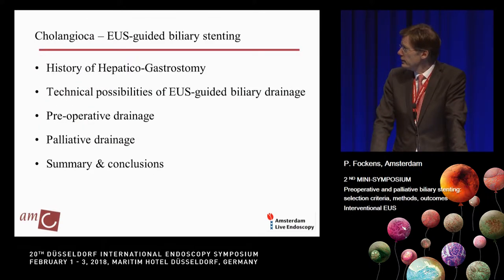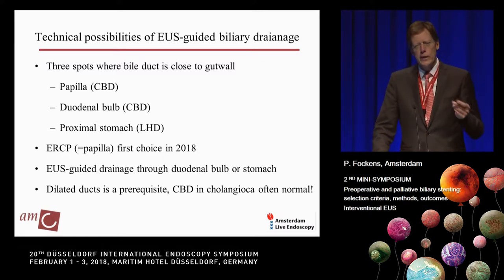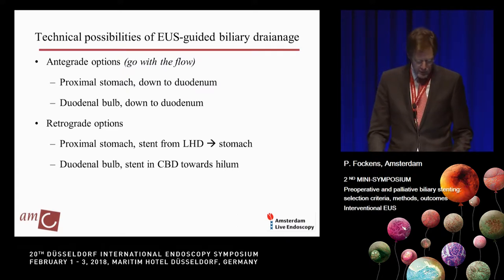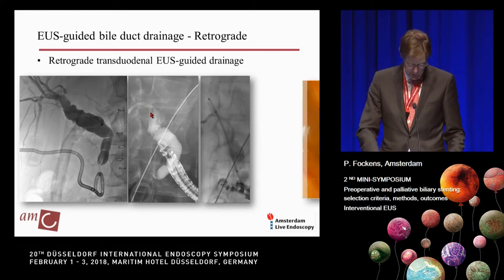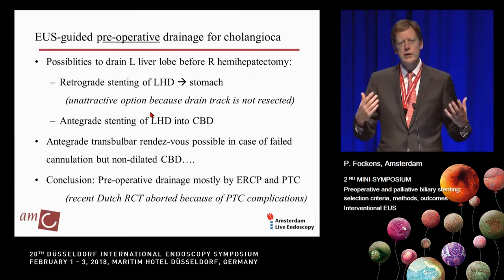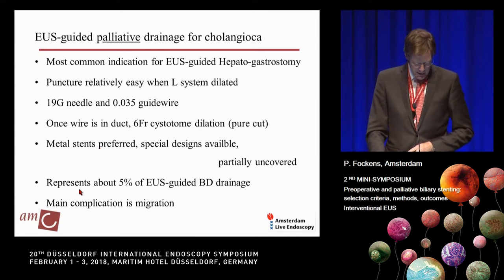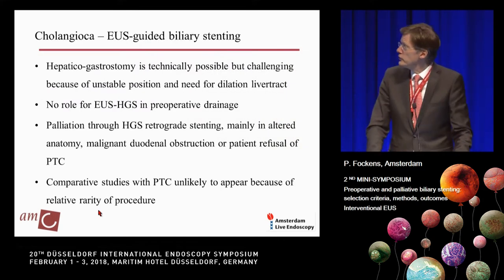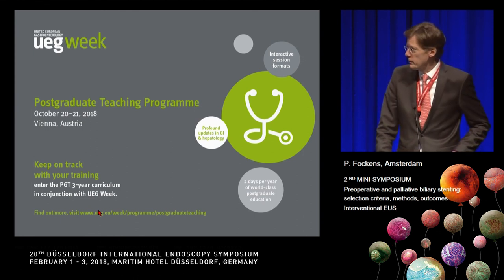Mini Symposium Biliary stenting in cholangiocarcinoma Fockens